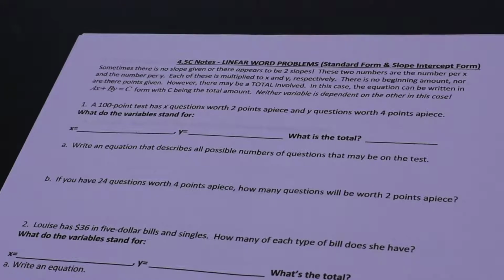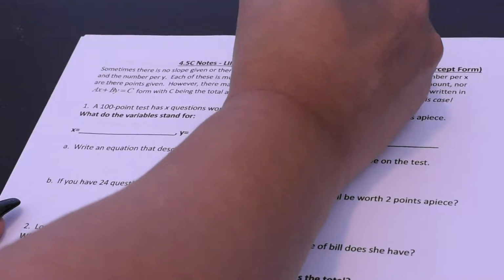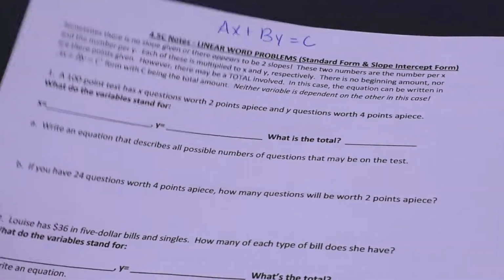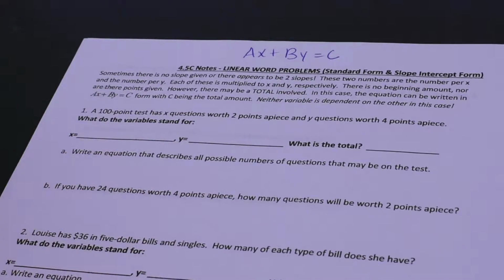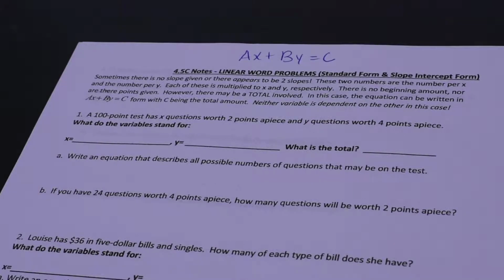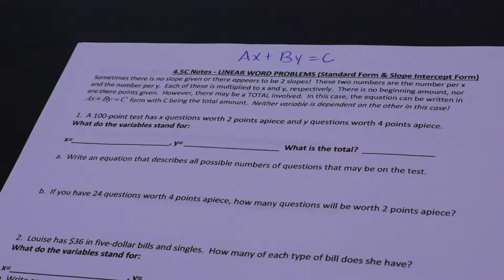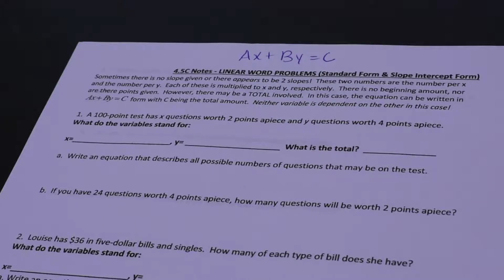Standard Form Word Problems